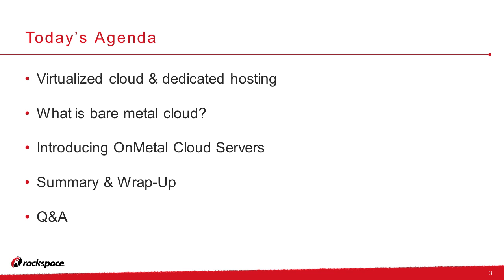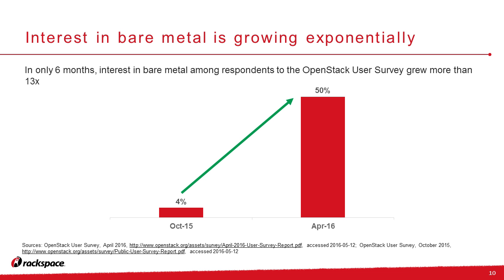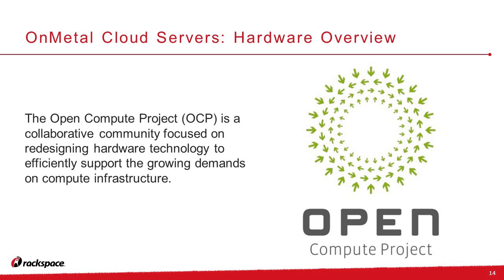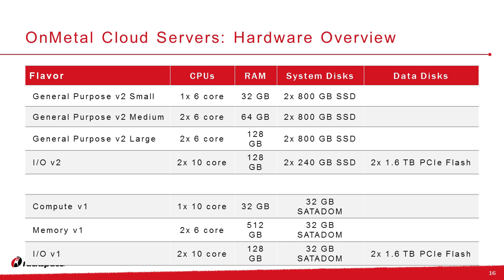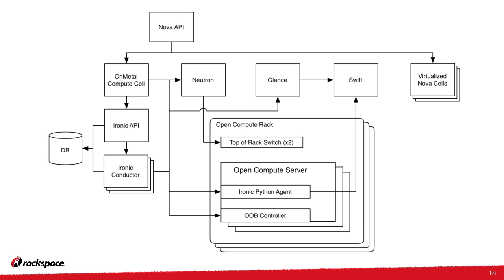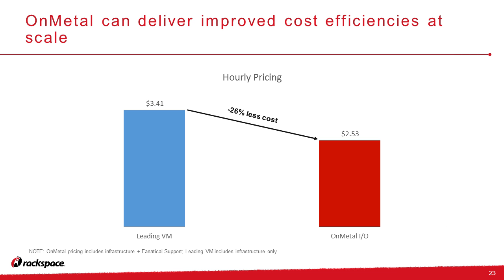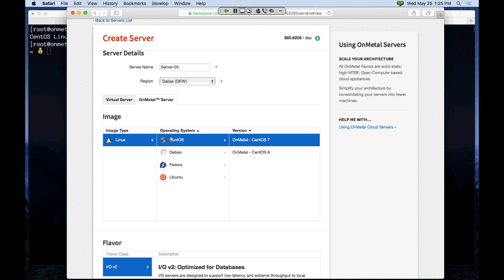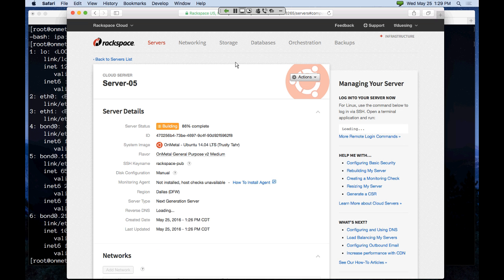Unraveling Infrastructure Complexities with Bare Metal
Hosted by Rackspace Product Manager Thomas Duesing, this webinar will discuss the pressing issues solved by bare metal cloud. Key topics include: technical overview of the OpenStack and Open Compute technologies that power OnMetal, review sample use cases with real-world data points and applications, and demonstrate how to build an OnMetal Cloud Server.

Rackspace OnMetal Cloud Servers powered by OpenStack are API-provisioned, single-tenant bare metal servers that can be spun up in minutes.